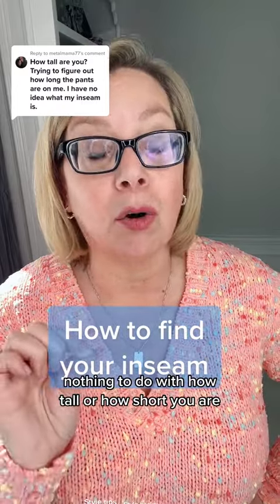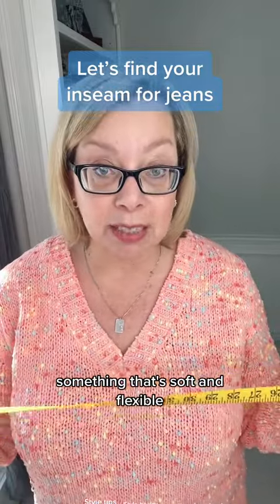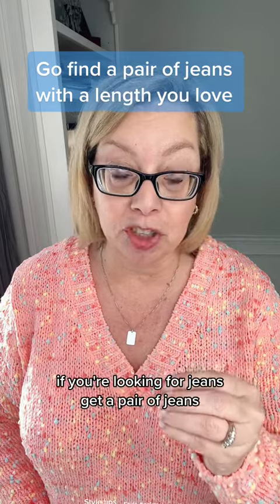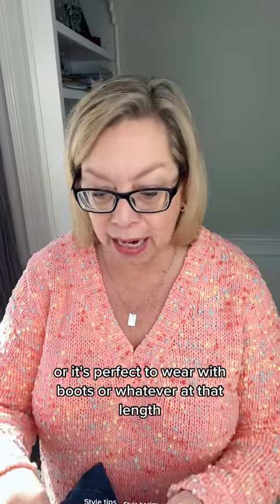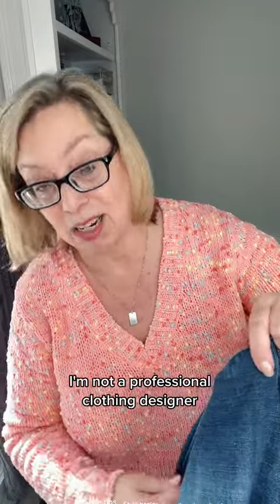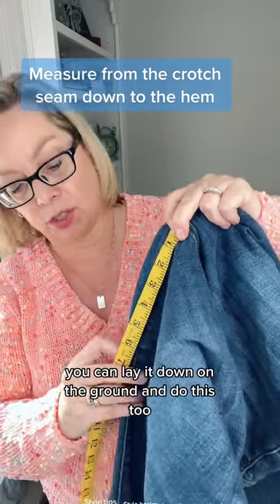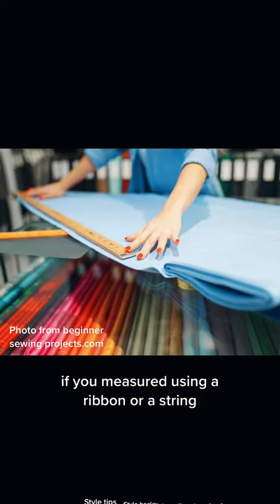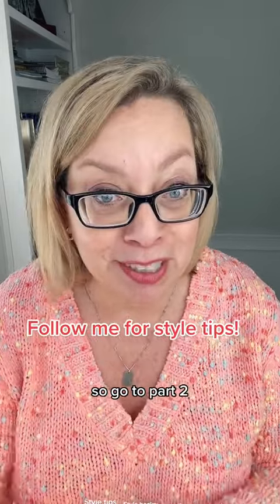How To Find Your Inseam for Jeans - Part 1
Let's make online shopping easier! Here's how to find the perfect inseam for jeans! Using Judy Blue jeans as my example!